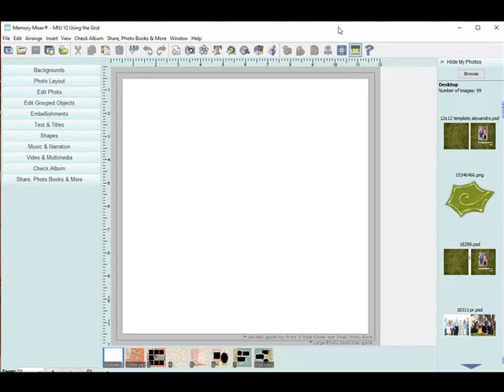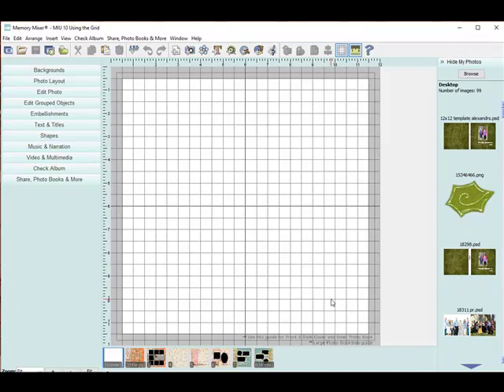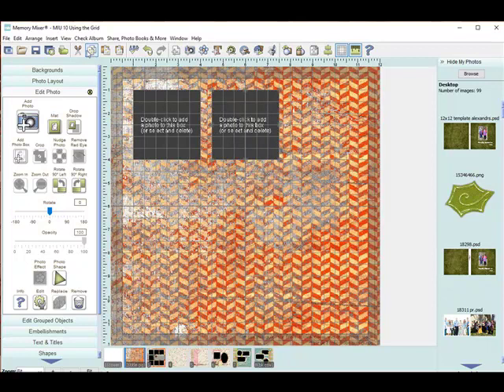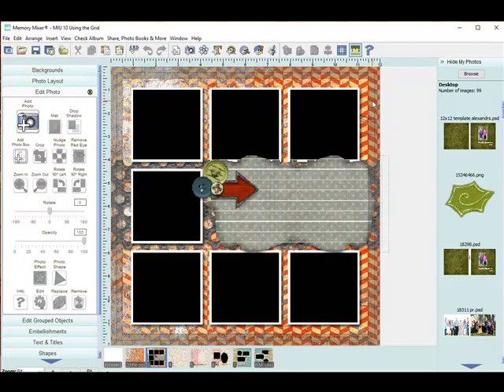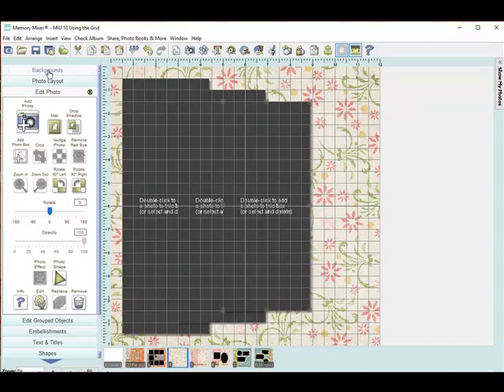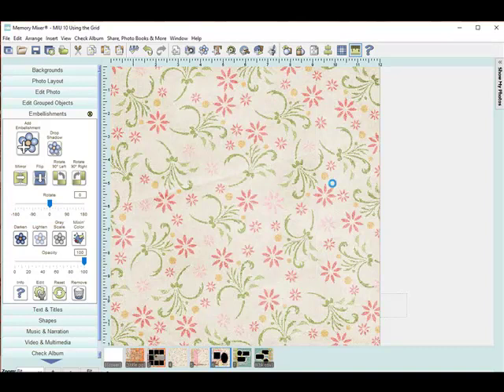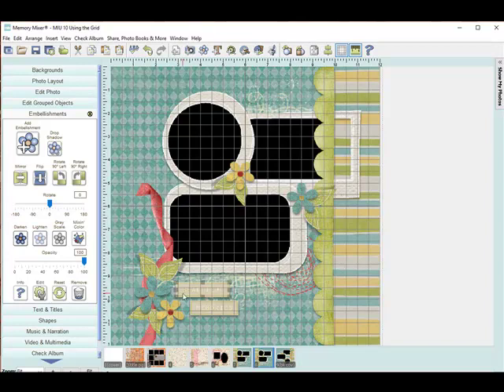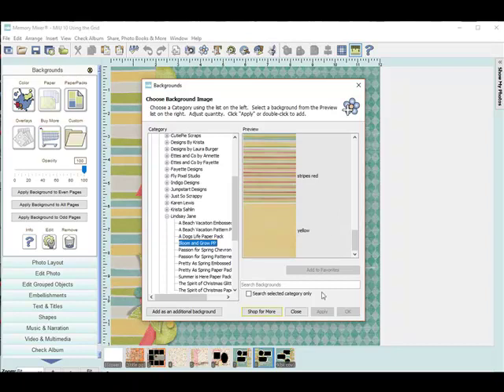Mixin It Up 10 - Using the Grid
This tutorial will show you features and layout designs using MemoryMixer Software.  The main focus is using the Grid.